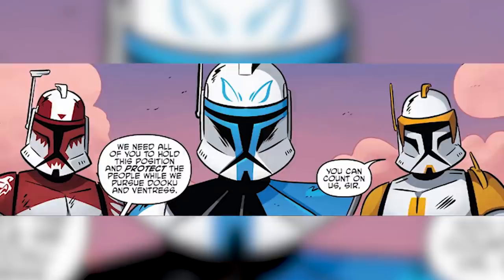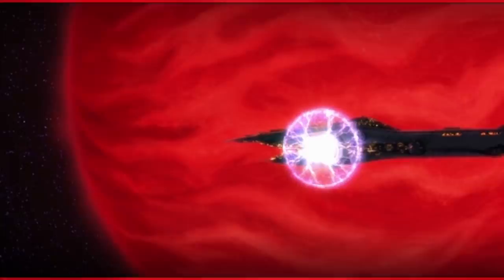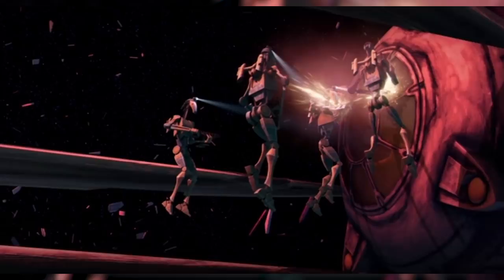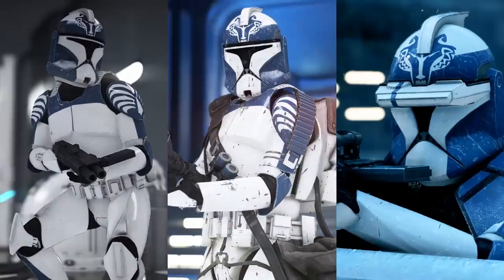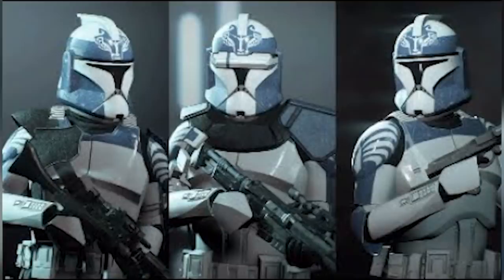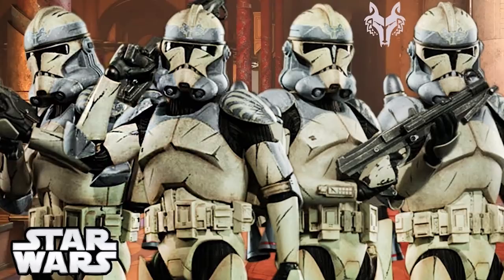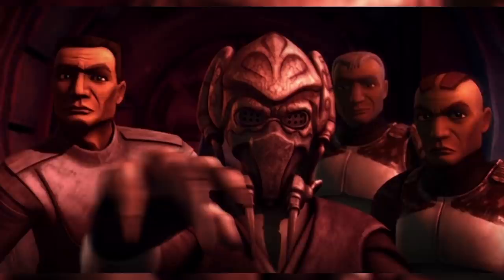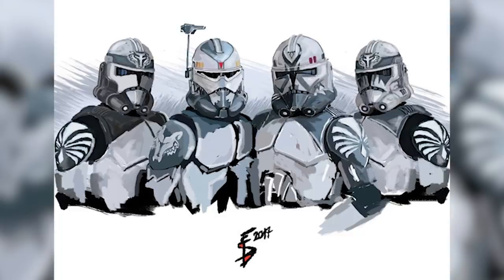The HEARTBREAKING Reason COMMANDER WOLFFE Changed His Armour From RED to GREY - Clone Wars Season 7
With the Clone Wars Season 7 Episode 12 VICTORY AND DEATH releasing, We now know Why Commander Wolffe Changed his helmet color. The Clone Wars Episode 12, The heartbreaking reason Commander Wolffe changed his armour from Red to Grey. Commander Wolffee Red armour! Wolf Pack armor and Wolf pack Red armor! Finally, Commander Wolffe Changed his armour from Red to Grey because of the loss of most of the 104th batallion, led by Jedi General Plo Koon! Siege of Mandalore Part 4! Finale

Star Wars the Clone Wars Season 7 Episode 12 VICTORY AND DEATH has aired on Disney+.

DARTH VADER CLONE WARS!!  The HEARTBREAKING Reason COMMANDER WOLFFE Changed His Armour From RED to GREY - Clone Wars Season 7

TCW S7E12

Clone Wars Season 7!